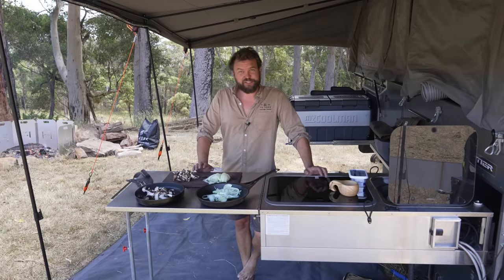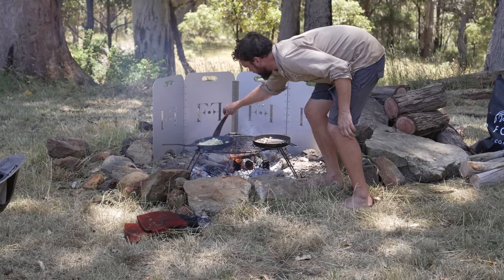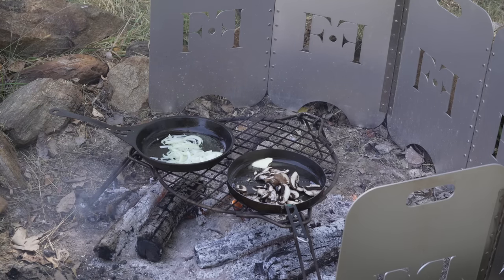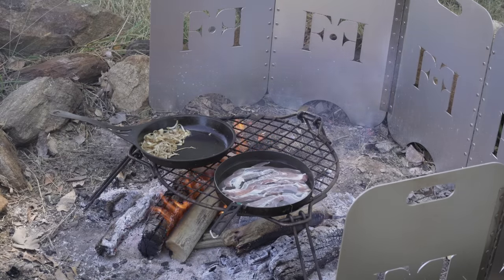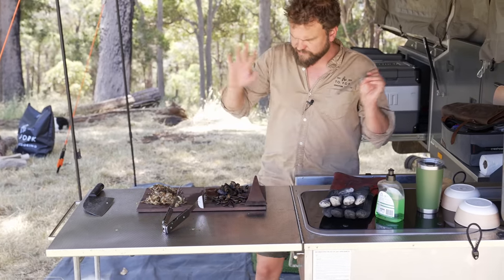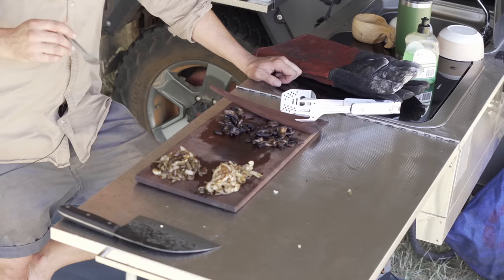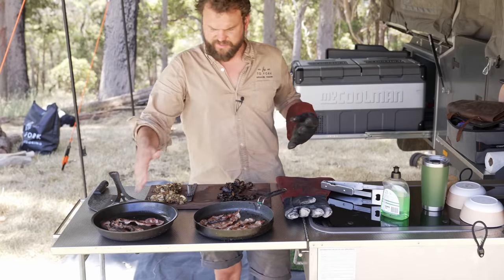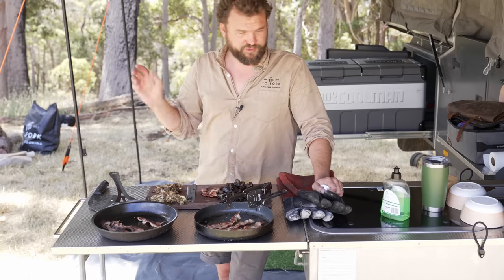3 Things We've All Been Cooking Wrong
I’m most active on Instagram @firetofork